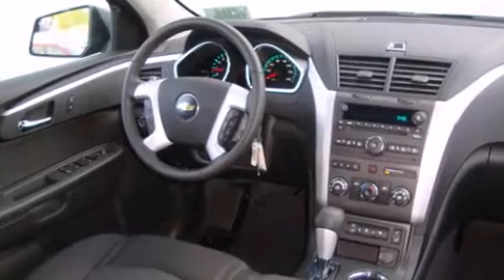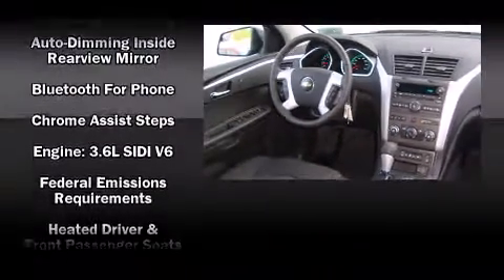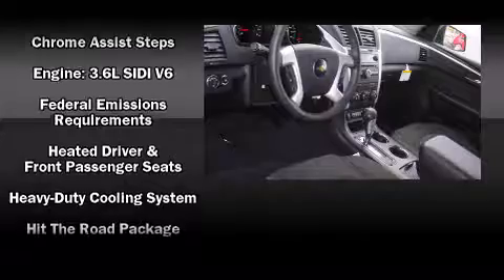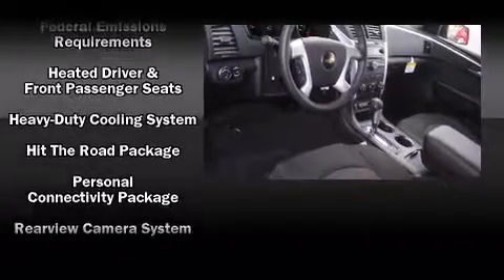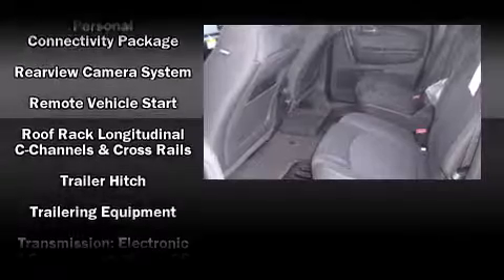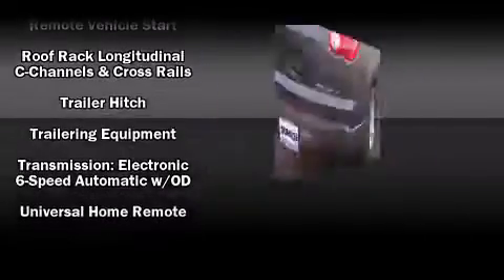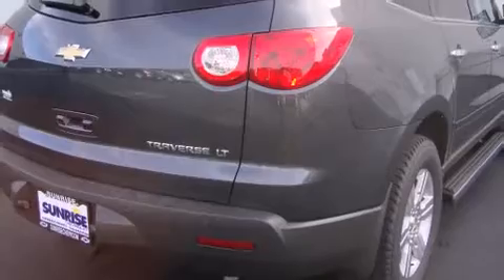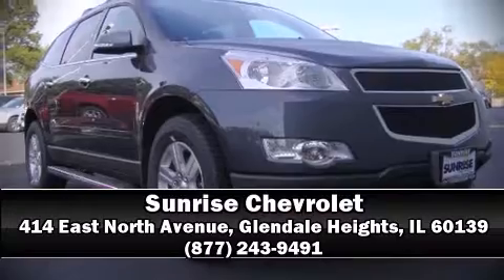2011 Chevrolet Traverse LT SUV in Glendale Heights, IL 60139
Sunrise Chevrolet
414 East North Avenue
Glendale Heights, IL 60139

The following features are included: front and rear air conditioning, power door mirrors and heated door mirrors, reverse sensing system, cruise control, a roof rack, rear wipers, and remote keyless entry. Third row seats expand the maximum passenger capacity to 7. Enjoy your favorite music via the stereo system, which includes a CD player with MP3 capability, steering wheel mounted audio controls, and 6 speakers, enhancing the audio experience throughout the interior. Chevrolet ensures the safety and security of its passengers with equipment such as: head curtain airbags, front SIDE impact airbags, traction control, a security system, and 4 wheel disc brakes with ABS. You'll see better when backing up thanks to rear park assist, which watches out for obstacles behind your vehicle. A test drive is waiting for you.